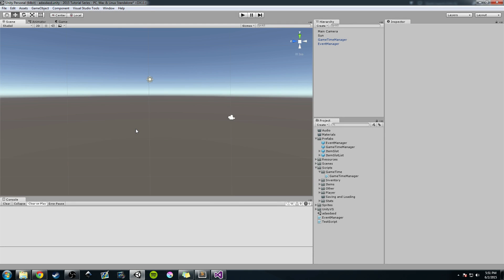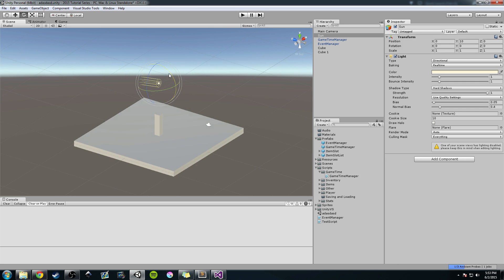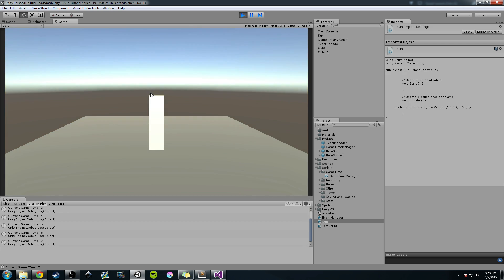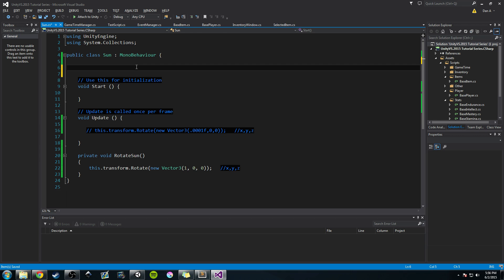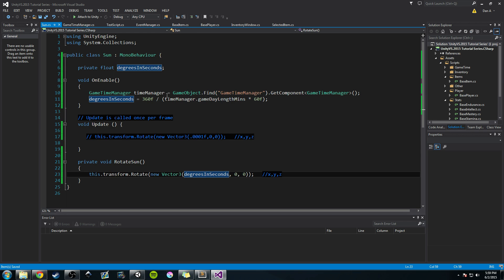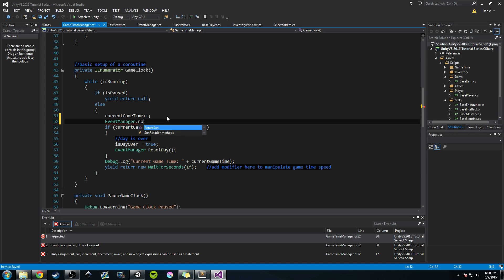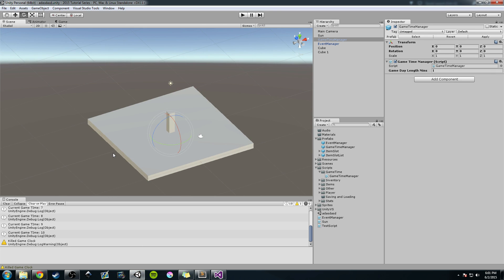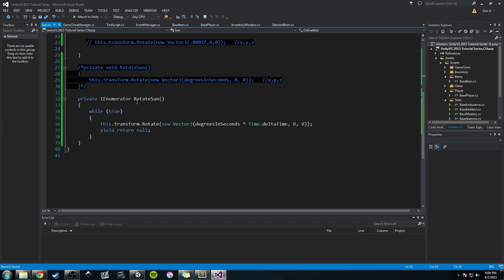Make An RPG: Sun Rotation(Vector 3, Rotation, Coroutine)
In this episode, I go over the basics of rotating a gameobject and creating a sun.

Cheers!